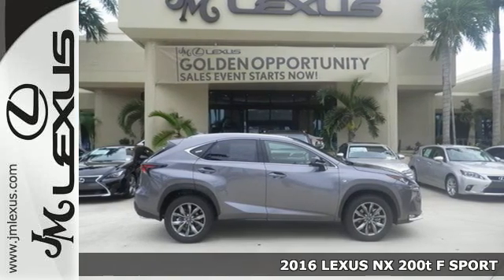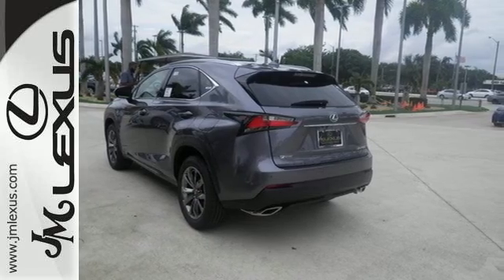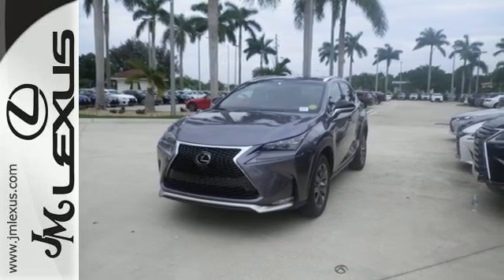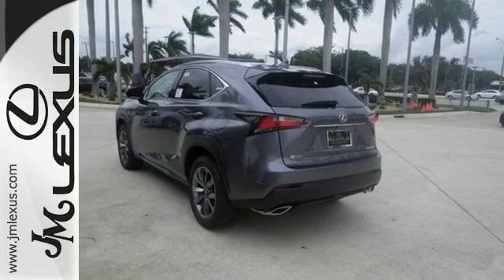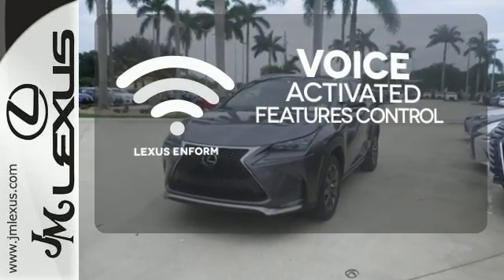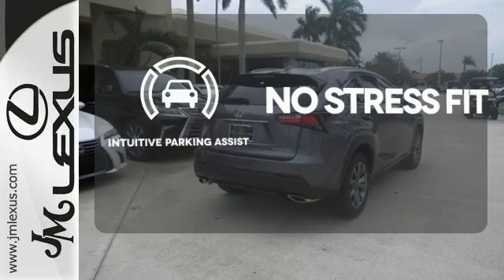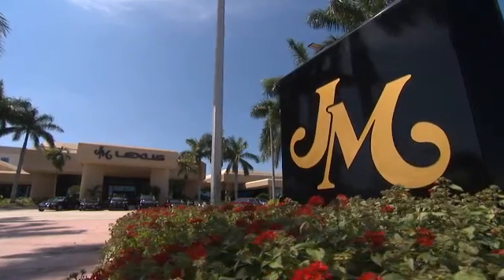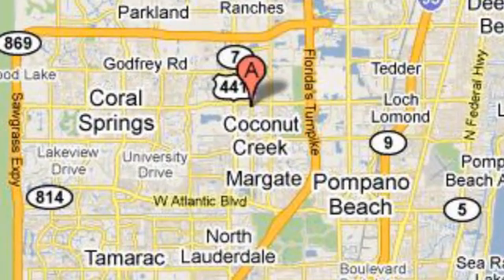New 2016 LEXUS NX 200t F SPORT Margate FL Fort Lauderdale, FL #609490 - SOLD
Year: 2016
Make: LEXUS
Model: NX 200t F SPORT
Trim: F Sport
Engine: 2.0L 4 cyls
Transmission: Automatic 6-Speed
Color: Nebula Gray Pearl
Interior: Rioja Red NuLuxe with Metallic Sport trim
Stock #: 609490
VIN: JTJYARBZ9G2046356
You are currently viewing a new 2016 LEXUS NX 200t F SPORT with JM Lexus The #1 Volume Lexus Dealer Since 1992! Thank you for your interest. We look forward to working with you. Stock #: 609490 Exterior: Nebula Gray Pearl Interior: Rioja Red NuLuxe with Metallic Sport trim Trim: F Sport JM Lexus 5350 West Sample Rd Margate FL 33073

Address:
5350 W Sample Rd